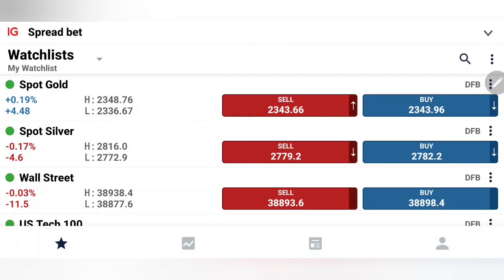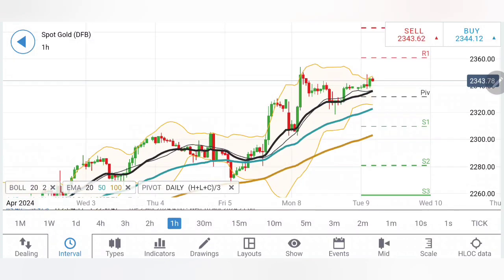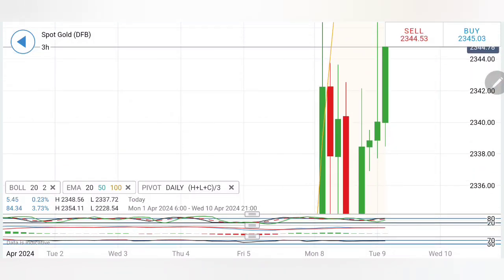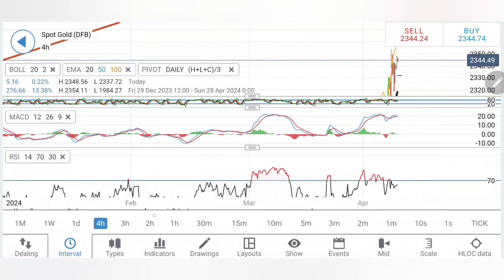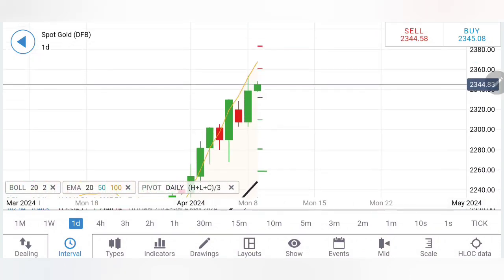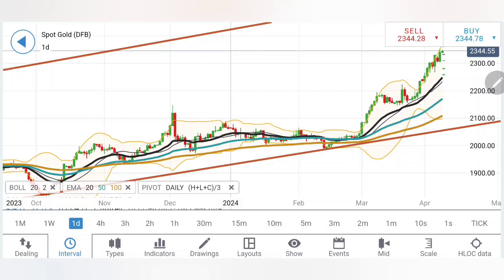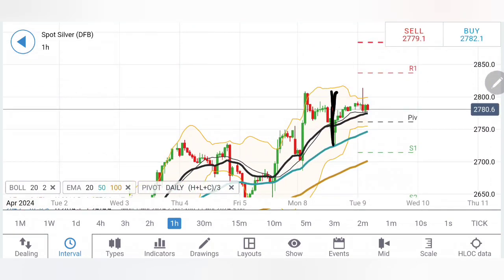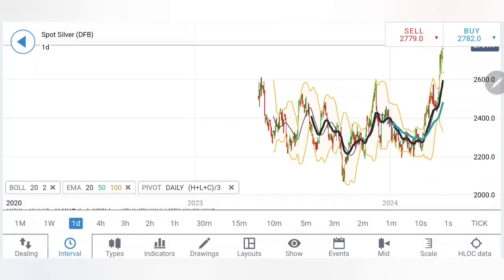Unlocking Profits: Gold's Crucial $2360 Breakpoint! Silver Strategy: When to Strike for Maximum Gain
Welcome to Ankit Jain-Official, your trusted source for financial market insights, where we delve deep into gold and silver rate predictions and technical analysis. Today's video, "Gold's Edge: Buy at $23.48 or Wait? 📈💰 Day's Key Levels!", is tailored for both novice and seasoned traders, focusing on the intricate market trends and analysis updates that could shape your trading strategy.

In this essential update, we explore critical support and resistance levels in the gold and silver markets, assessing potential market reversals, and presenting actionable buy/sell levels and profit ideas. Whether you're looking to refine your trading strategy or just starting out, this video offers valuable insights into navigating the volatile arenas of gold and silver trading.

Don't miss out on our comprehensive technical analysis that could help you make informed decisions. Ready to elevate your trading game? Register for our mentorship batches or webinars today.
channel.

Your feedback fuels our passion and helps us tailor content that empowers your trading journey.

Happy trading, and we look forward to guiding you through more market trends and strategies in our upcoming sessions.

CHAPTERS:
0:01 - Intro
0:55 - Gold Market Analysis
8:44 - Silver Market Analysis
12:06 - Silver Trading Key Levels
13:16 - Investment Strategy Overview